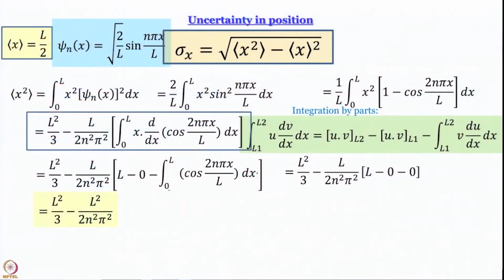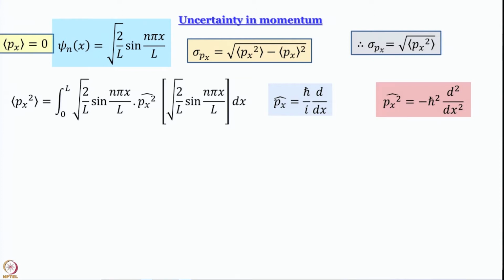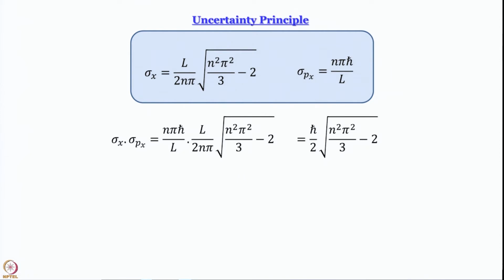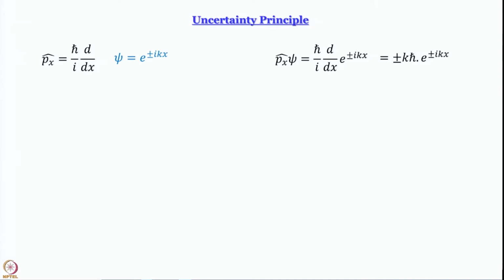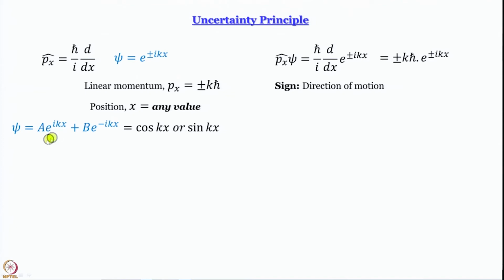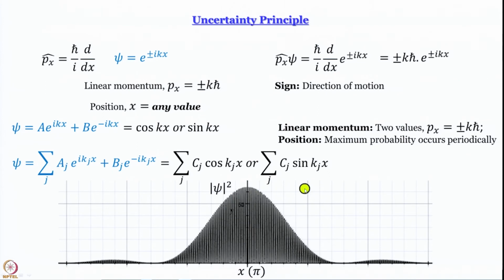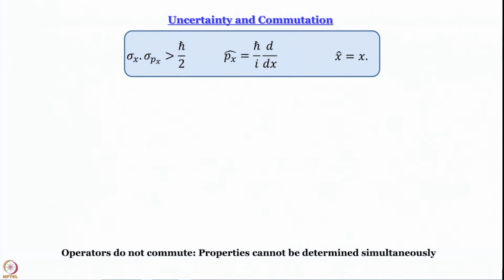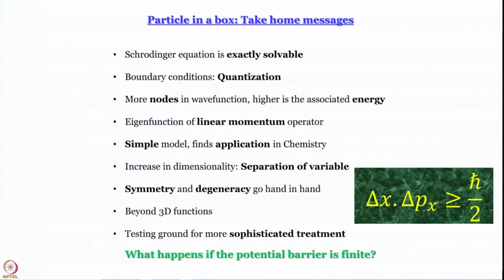Particle in a box: Uncertainity Priciple- Continued